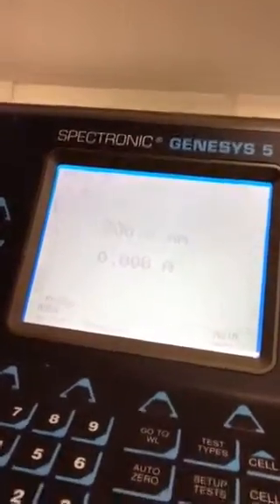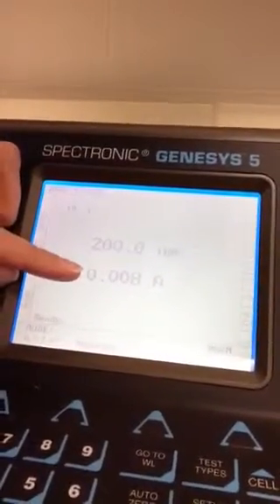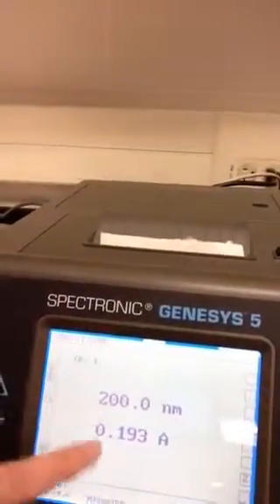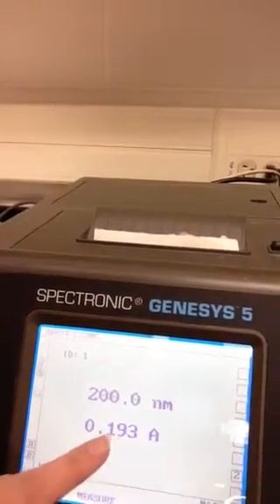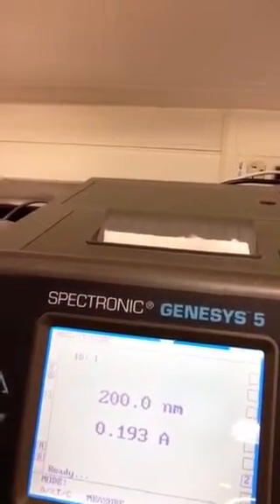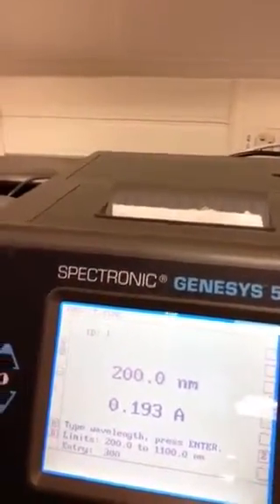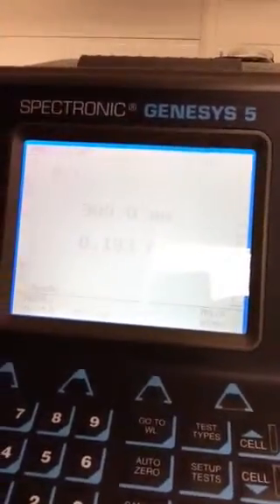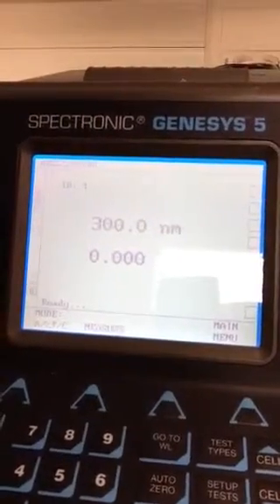Spectrophotometer Intro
For my CHEM108 class.